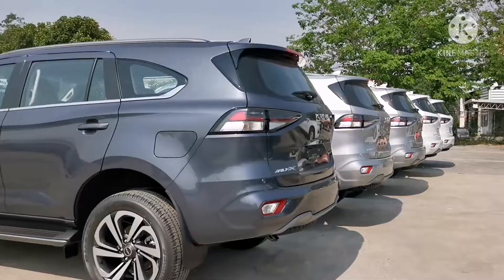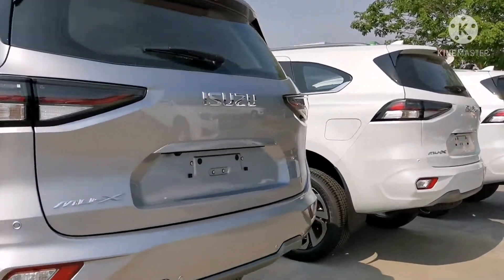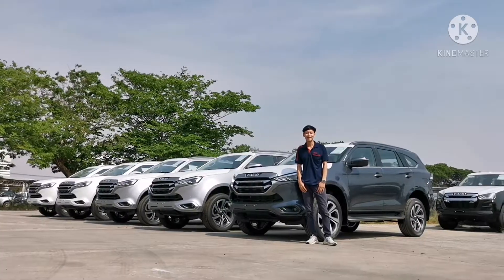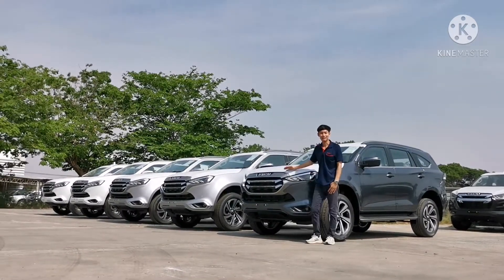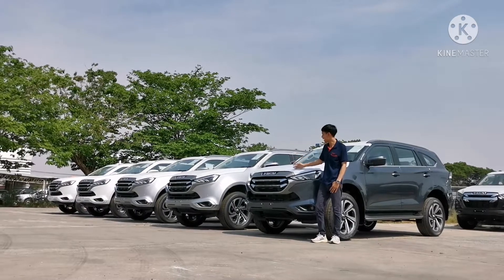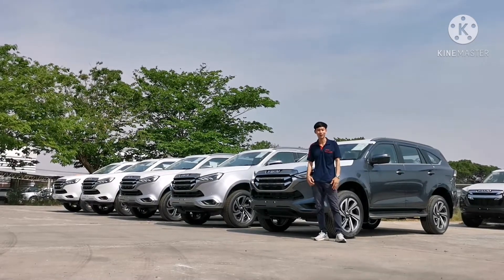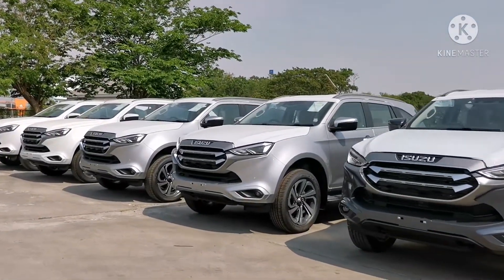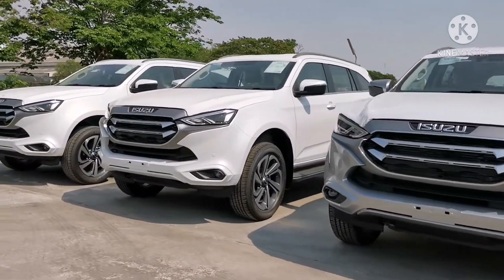Mu-X จอง จบ สต๊อคครบ พร้อมส่งมอบ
ISUZU Mu-X 3.0 Ultimate
จองวันนี้ พร้อมรับบัตรกำนัลมูลค่า 20,000 บาท
ลูกค้าเก่า อีซูซุ รับส่วนลดเพิ่ม 10,000 บาท